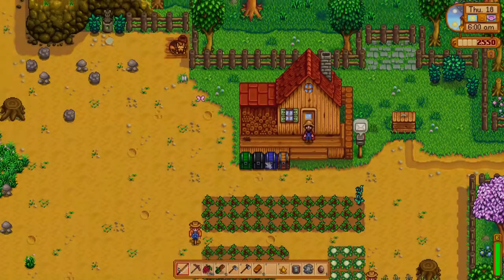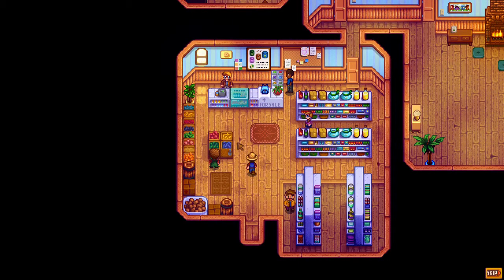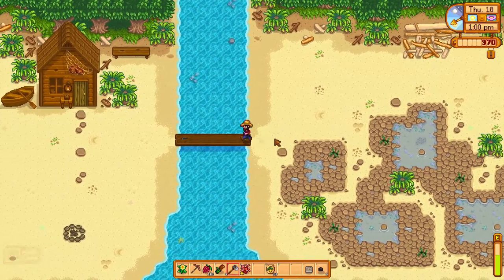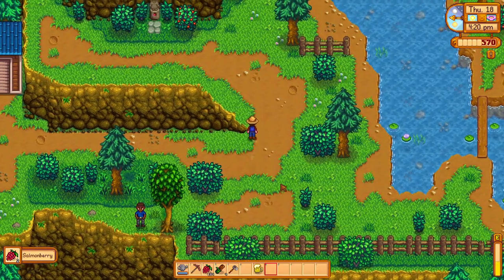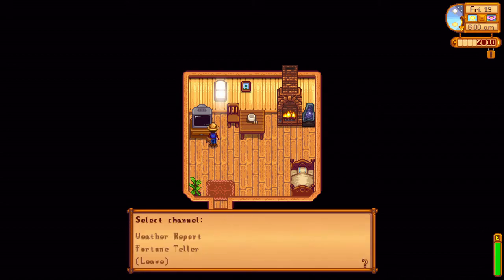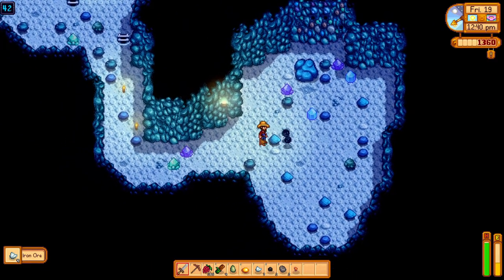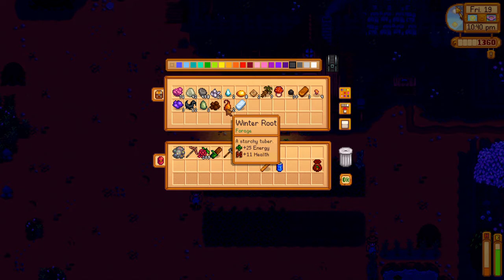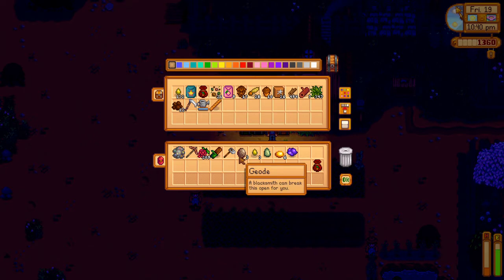Let's Play Stardew Valley - Episode 10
In this episode of our Stardew Valley 1.4 LP, it's just a bunch more grindin' y'all.  Seriously, we mine, we chop wood, we grow crops, and we continue trying to make friends with folks in town.